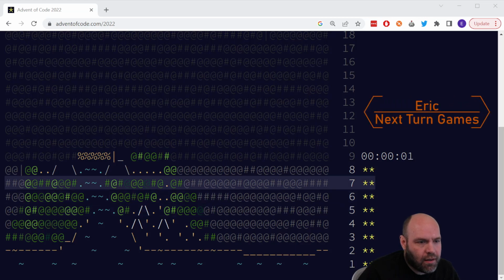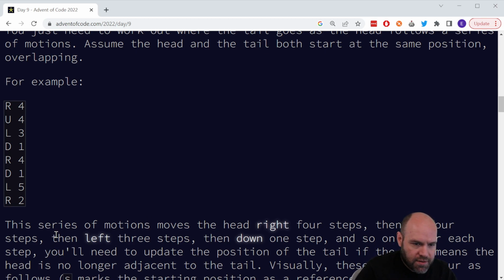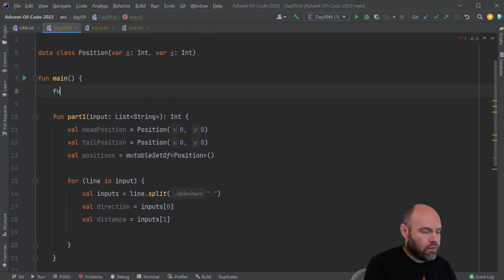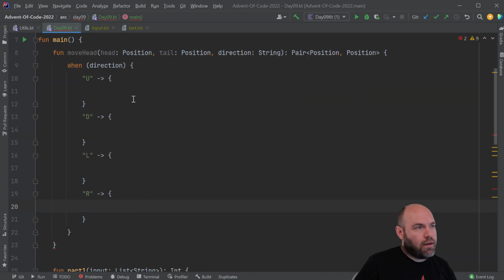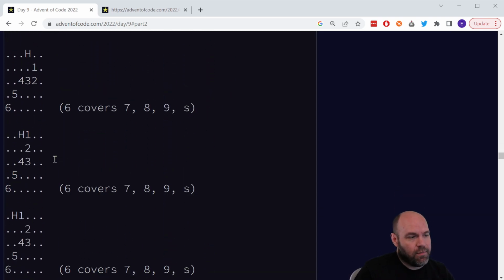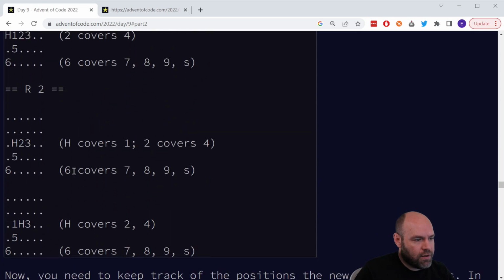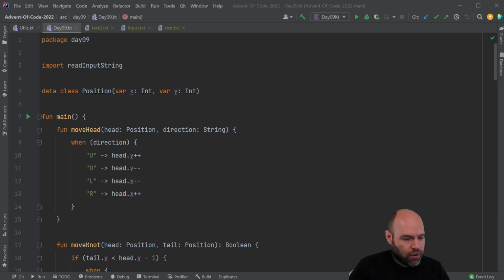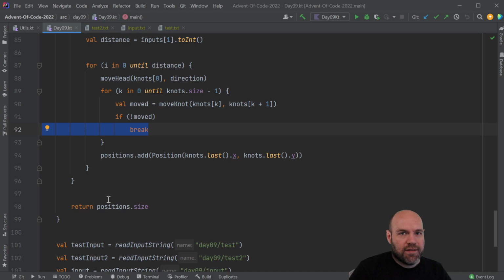Advent of Code 2022 Day 9 - Kotlin (Rope Bridge)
0:00 - First problem prompt
2:39 - First problem solving
8:23 - Second problem prompt
10:25 - Second problem solving